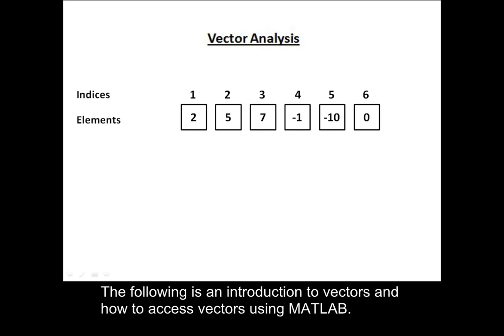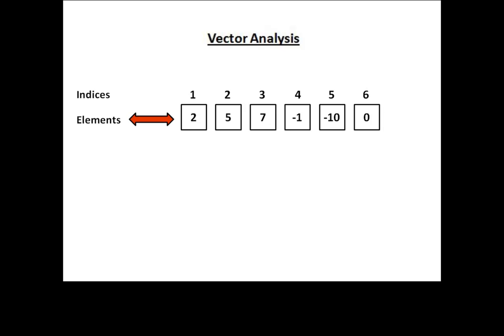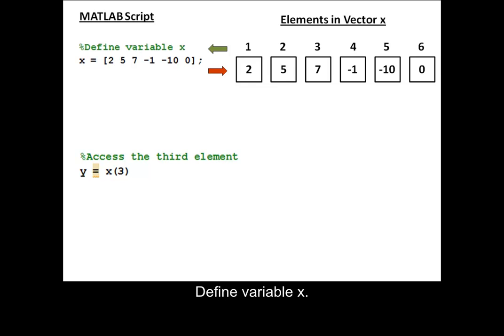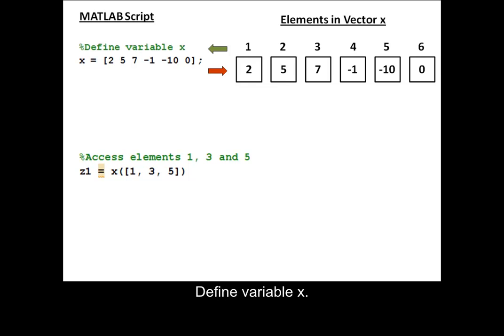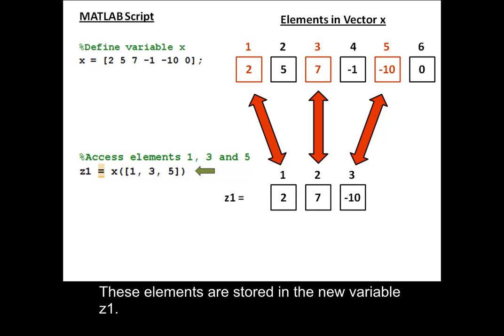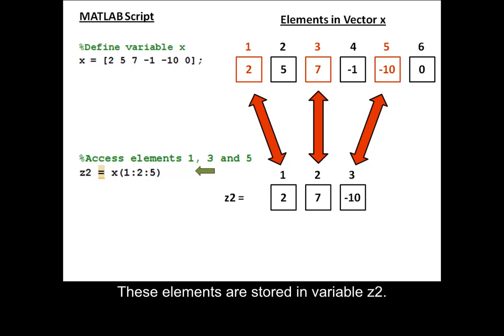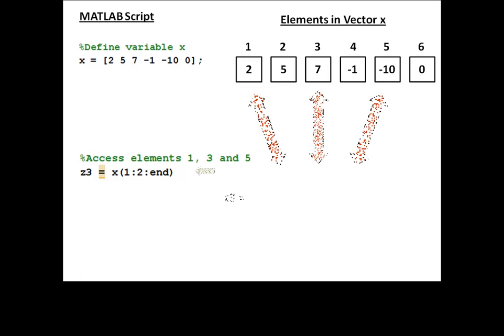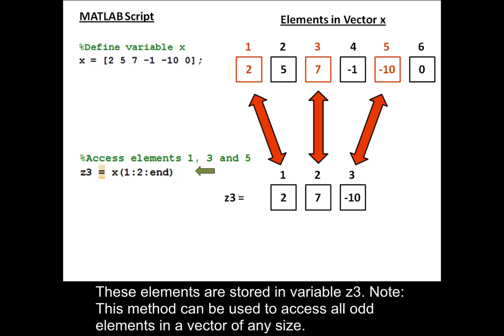Vectors: indices and elements in MATLAB